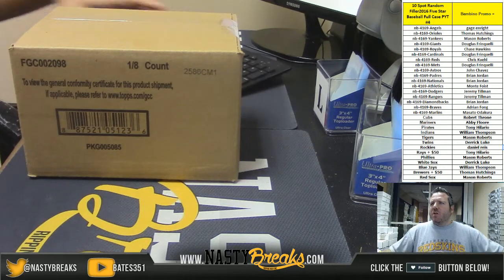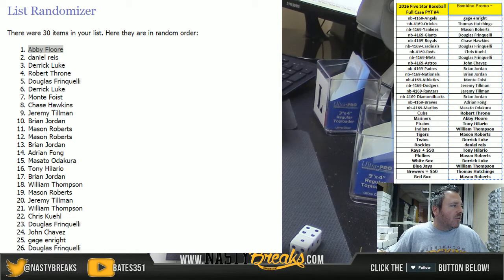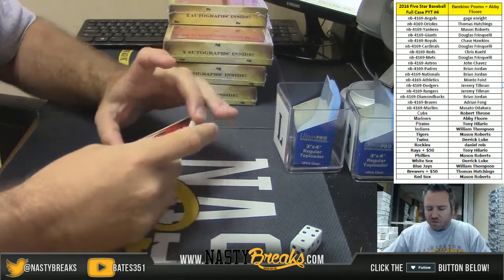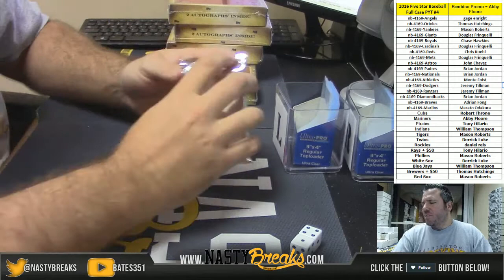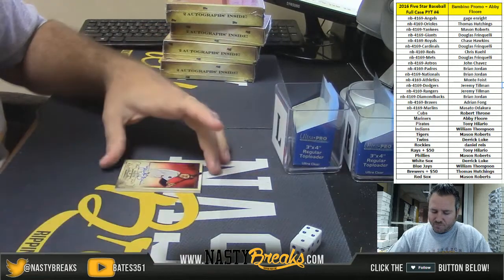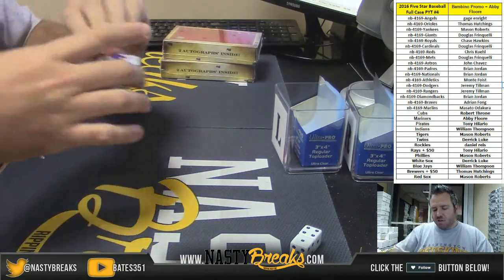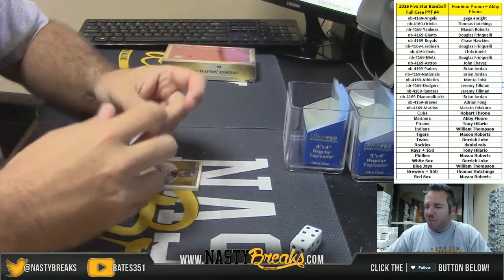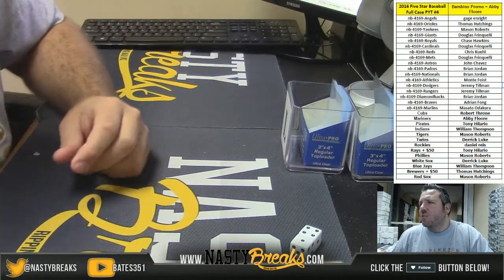10 8 16 2016 Five Star Baseball Full Case PYT #4